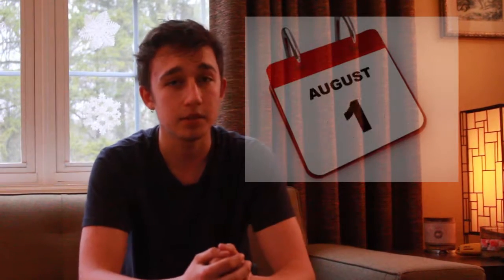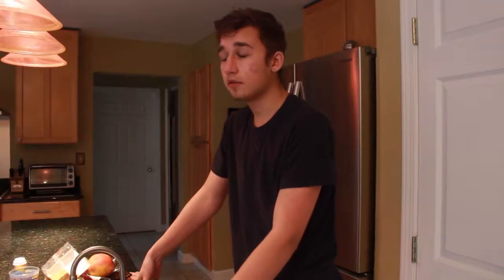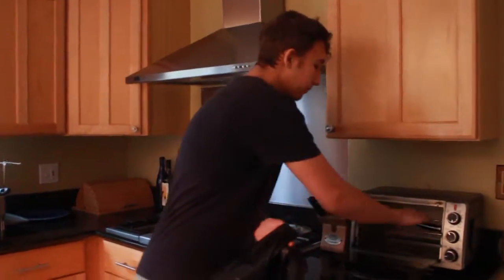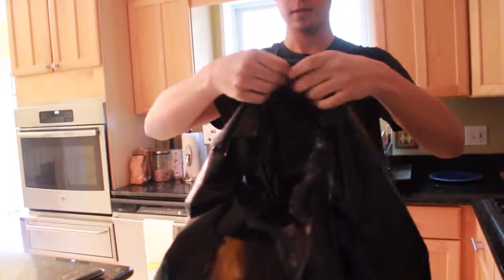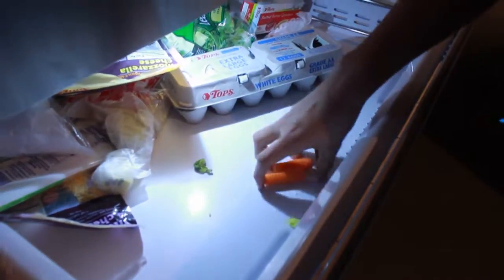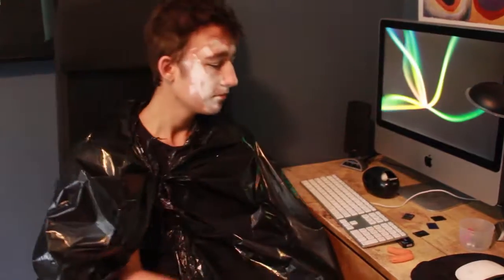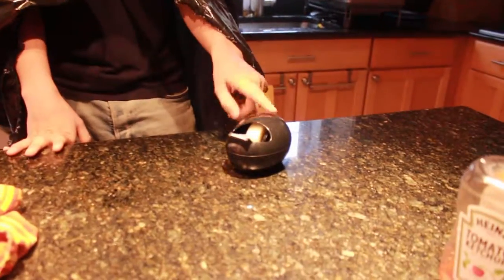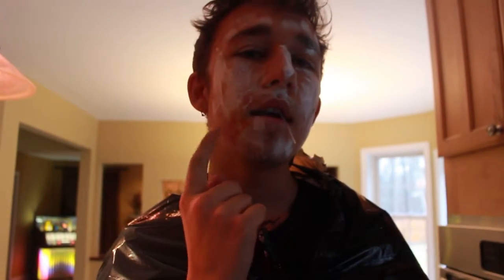DIWhy | Episode 1